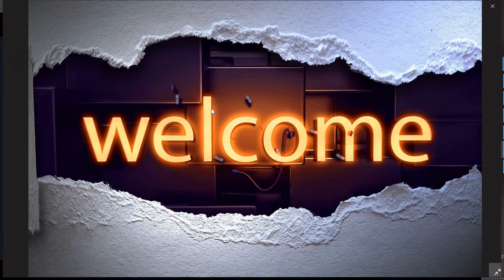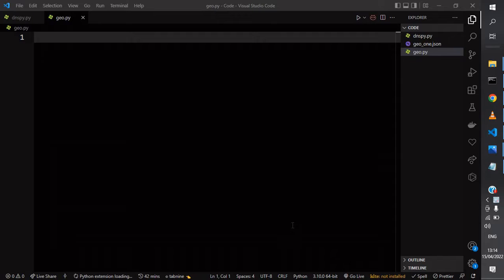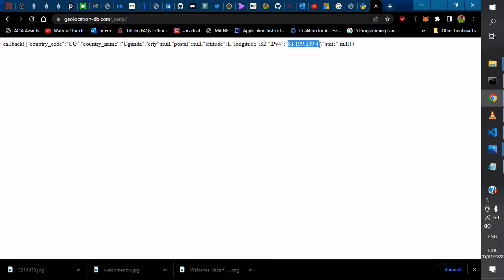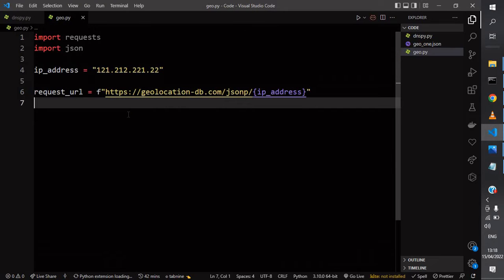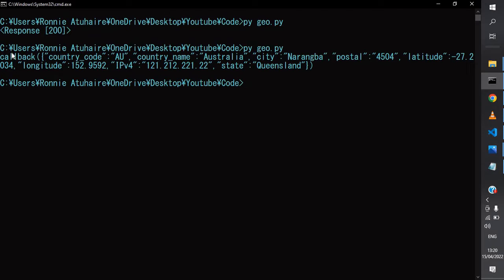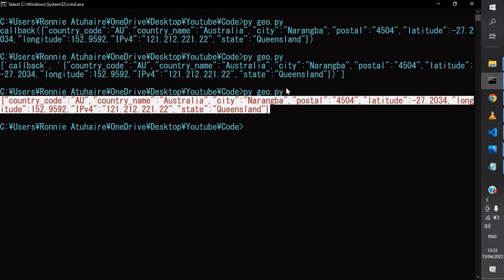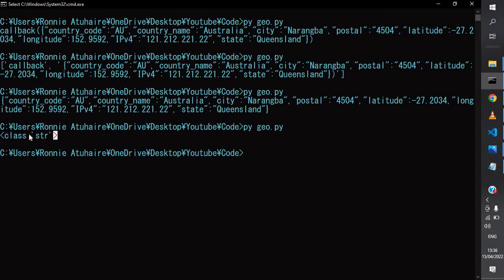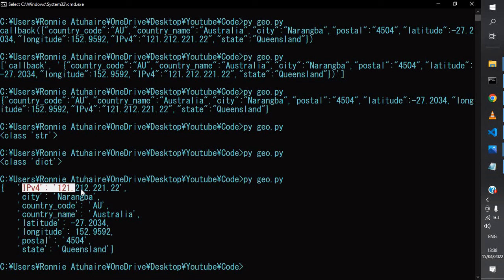Geo-Locate IPs With Python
In this video, we use freemium Geolocation IP Databases to allow you to determine your website visitor's location using Python!